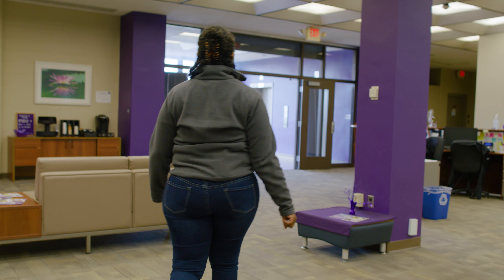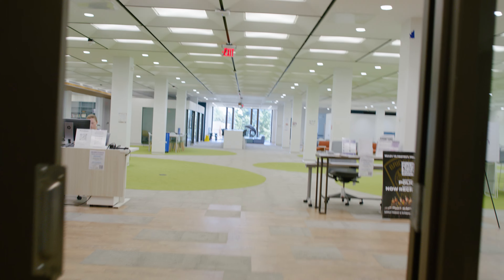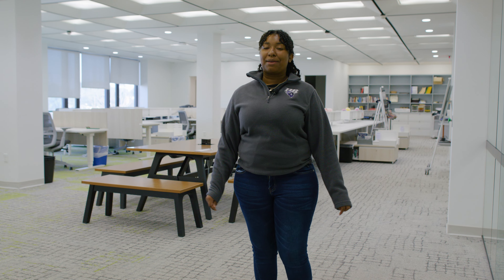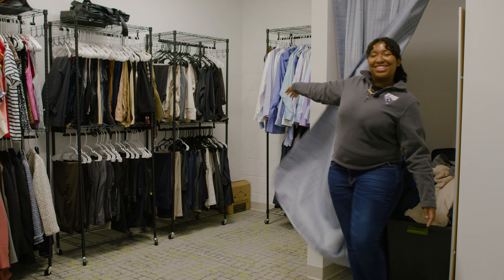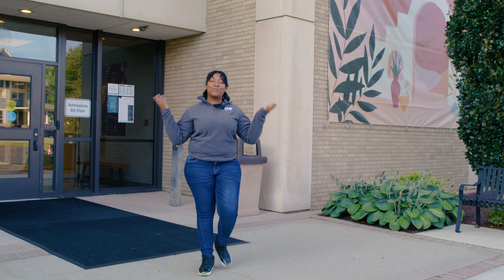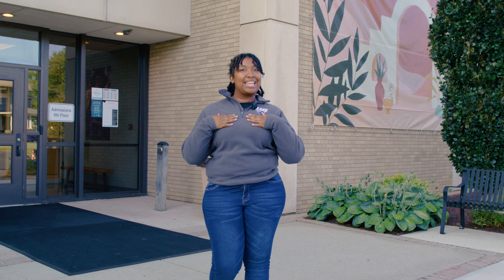Take a tour of UB!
Wondering where you can find support services, career development assistance, or even a quiet place to study? The Heckman Center, located on the 2nd floor of Wahlstrom Library, is our one-stop-shop for all of your academic, personal, and professional needs. The Heckman Center is also home to various on-campus departments such as Academic Advising, Student Support Services, Tutoring, and more!